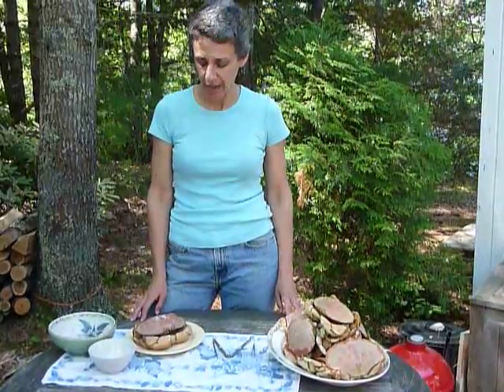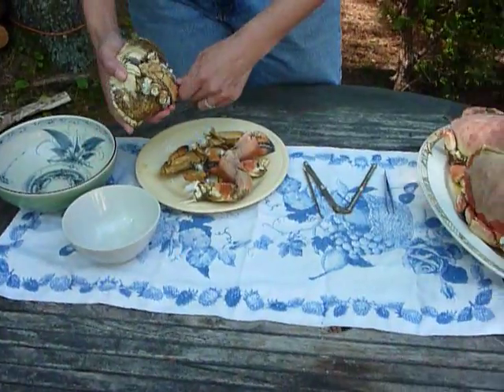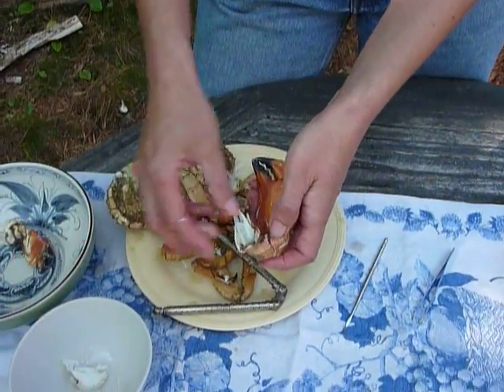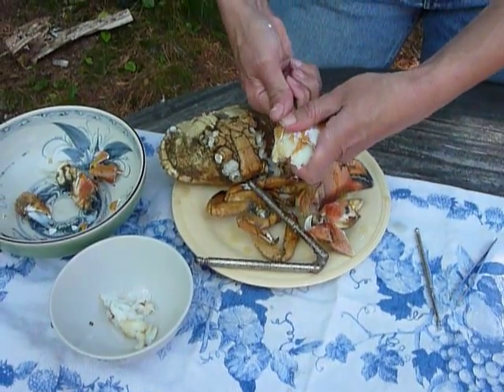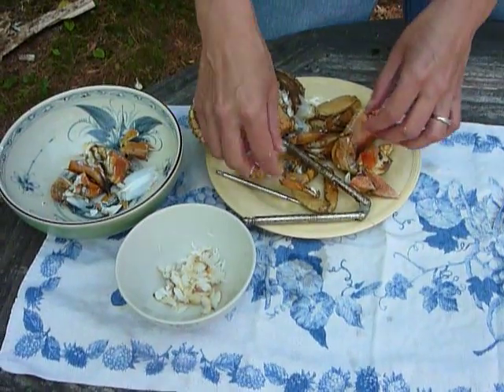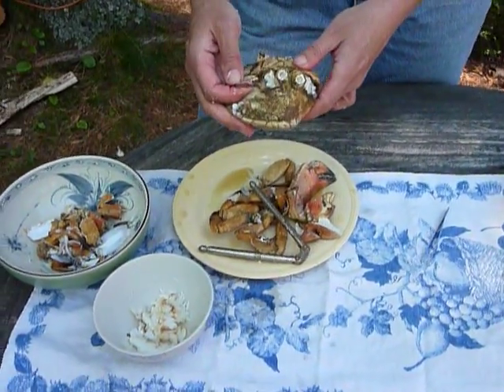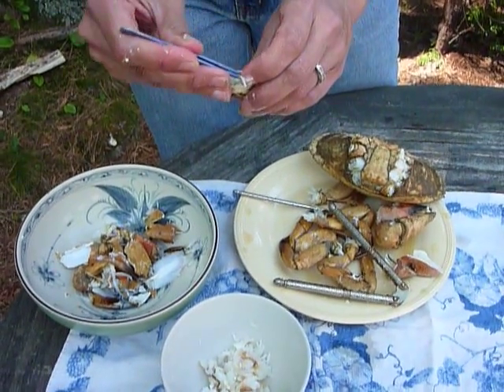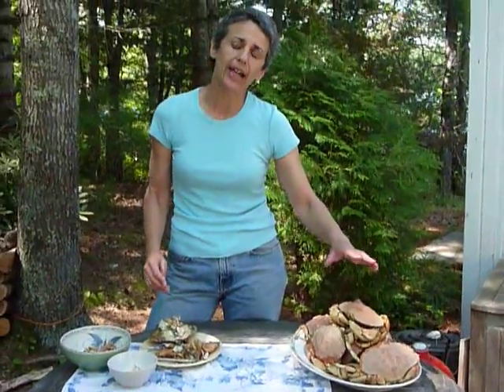How to clean a crab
Tamar Haspel of Starving off the Land gives a step-by-step demonstration of how to get every last morsel (OK, almost every last morsel) of crab meat out of a crab.